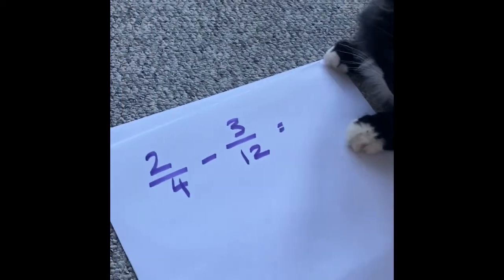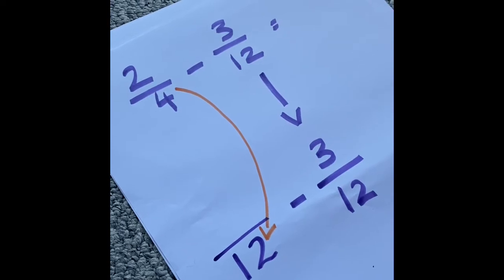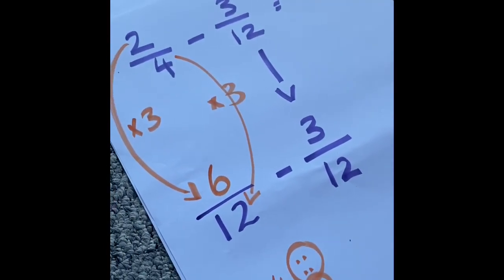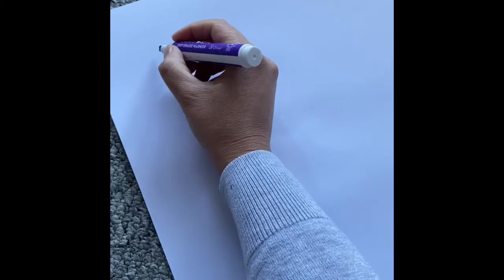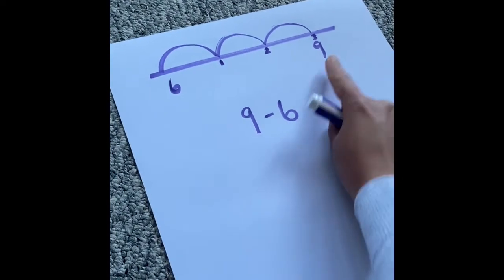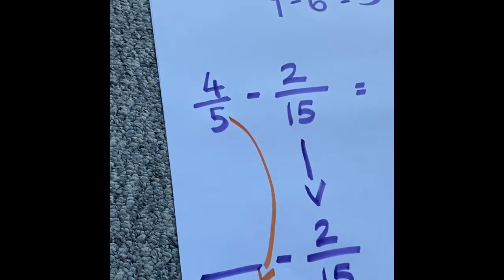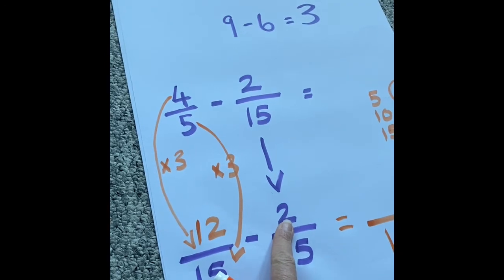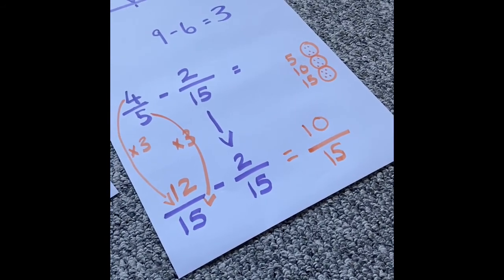Subtracting fractions with different denominators